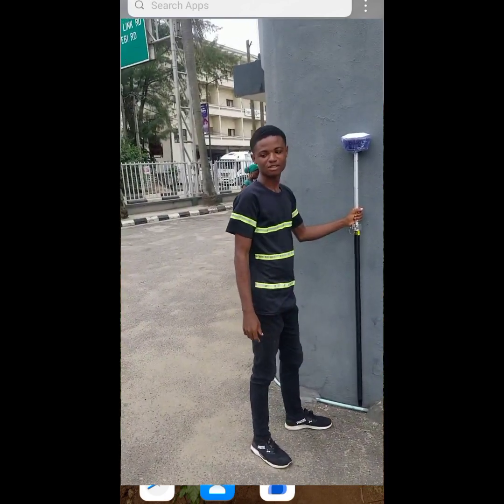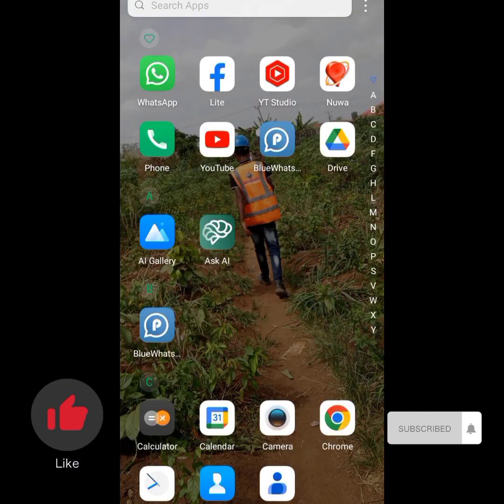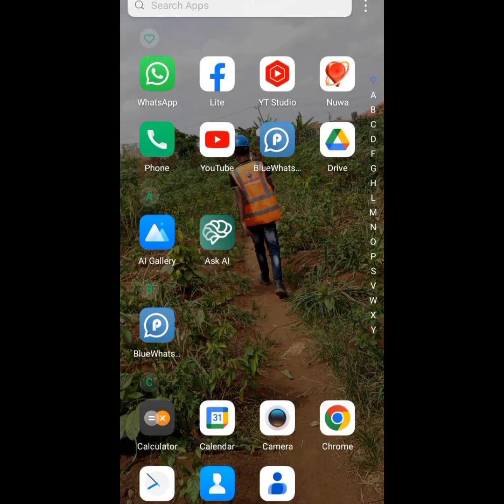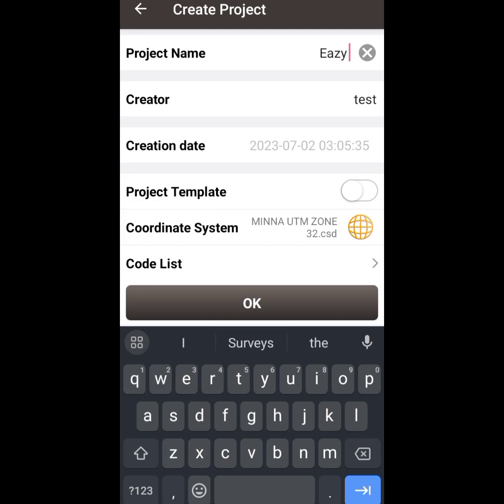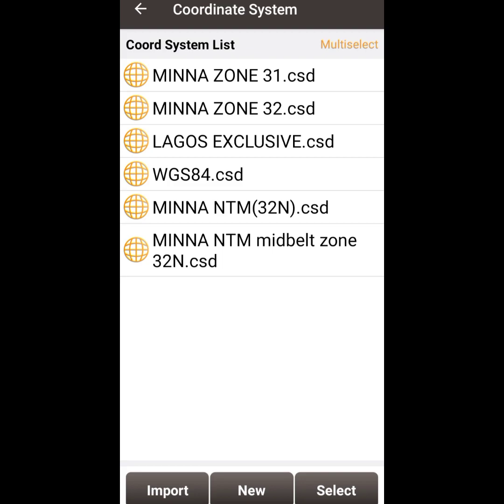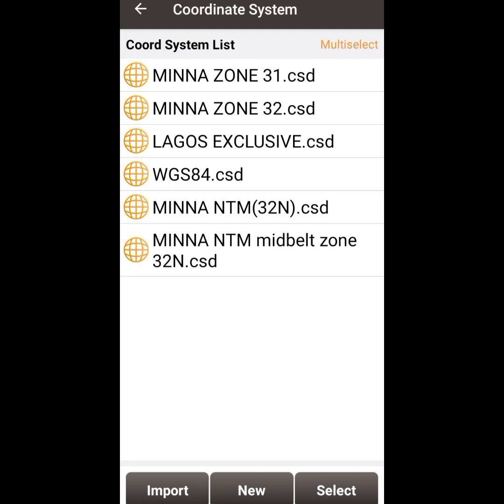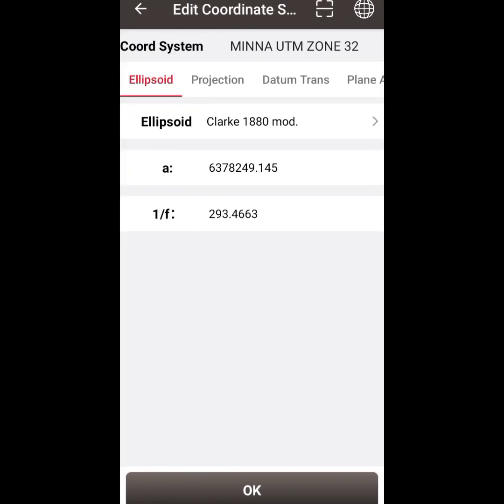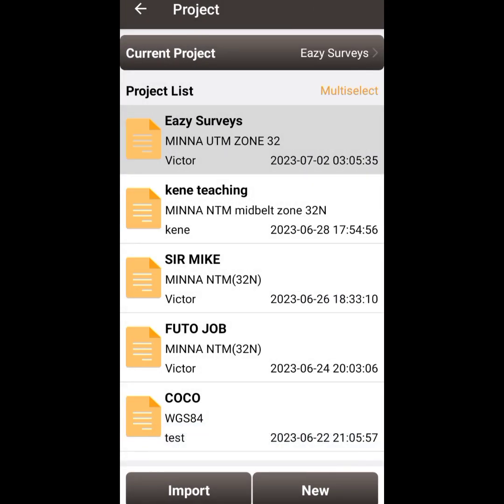How I Create Project on the GNSS Data Logger || Nuwa App || Beginners guide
This Tutorial video provides a detailed guide to Tersus Gnss users to help them efficiently create their survey project on the data logger!